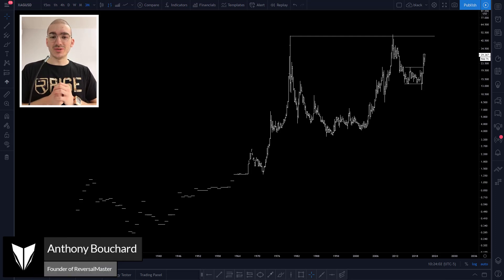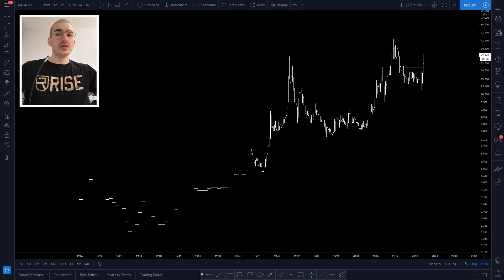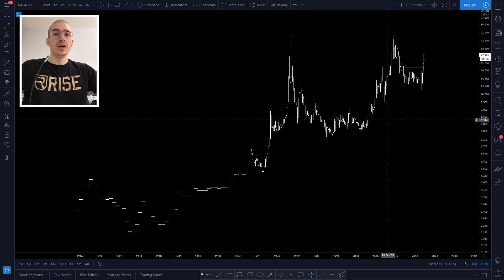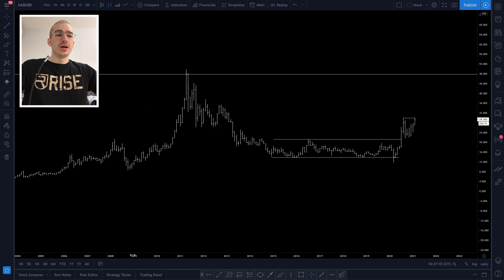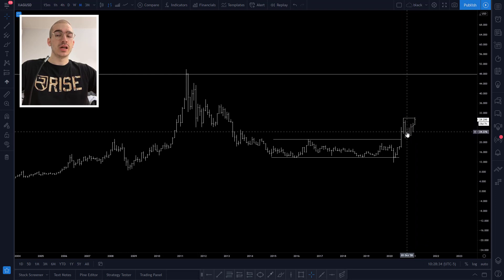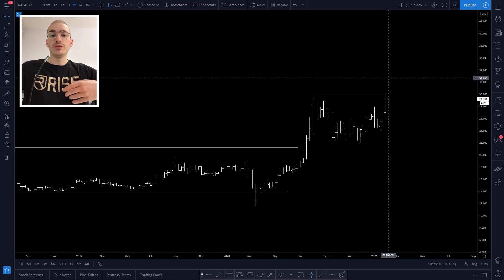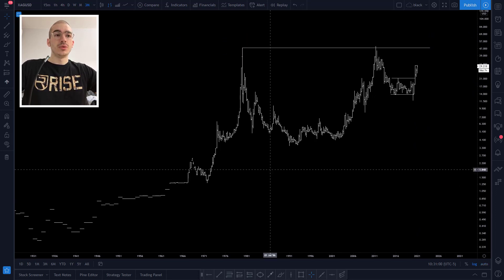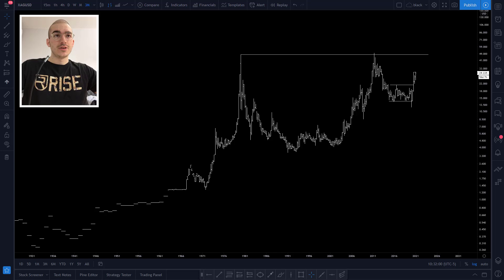Silver Technical Analysis | Is SLV The New GME?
Hey guys!! In this new video, we take a look at the current situation happening on the silver market and see what can happen in the future!

SNAP → tonyb342